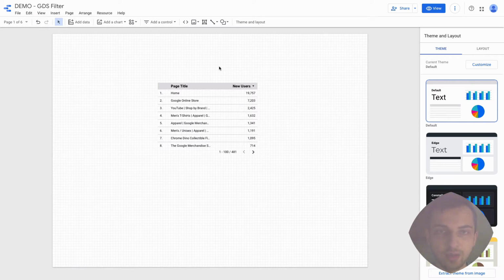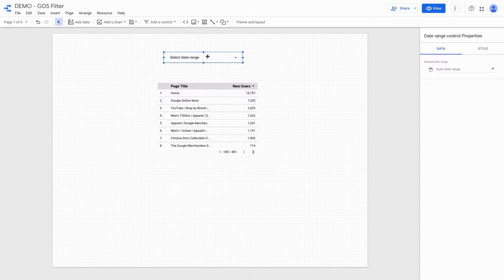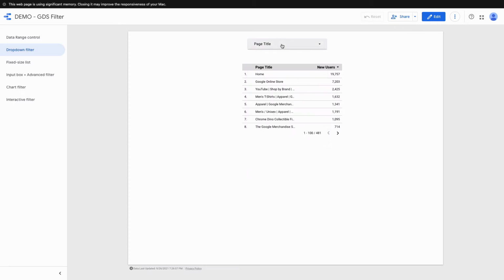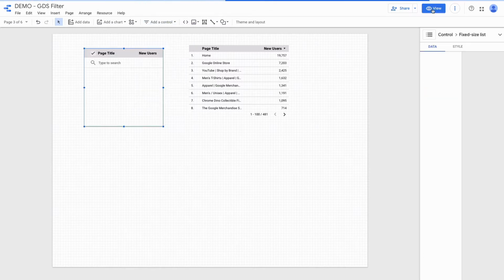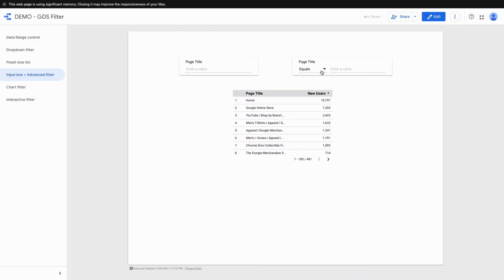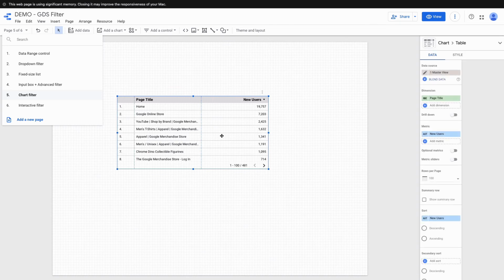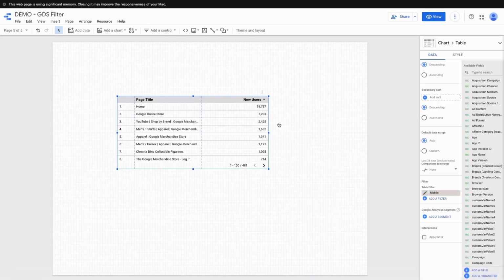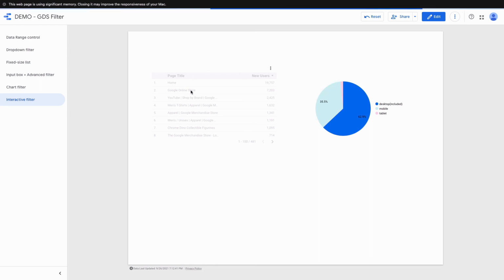Google Data Studio Filters | How to use filters and controls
Need help with Google Data Studio? Book a free 30-minute discovery call with me to learn more about how I can help you with Data Studio (for potential clients only)

I will show you how to use filters in Google Data Studio. You will learn about different types of filters: date range control, drop-down filter, interactive filter.